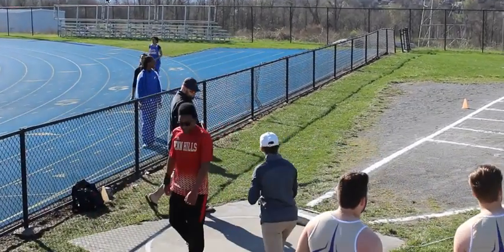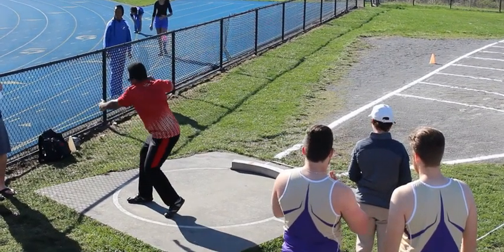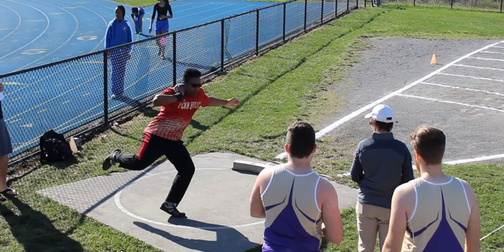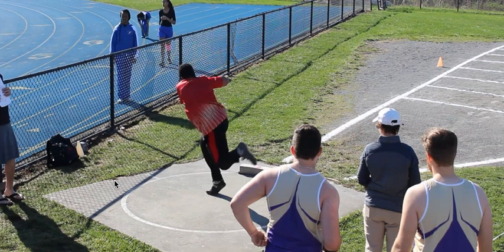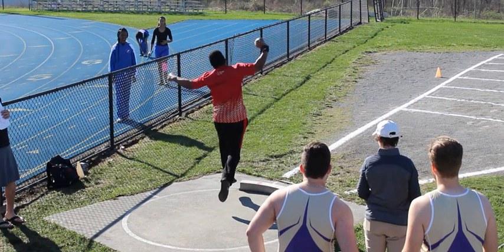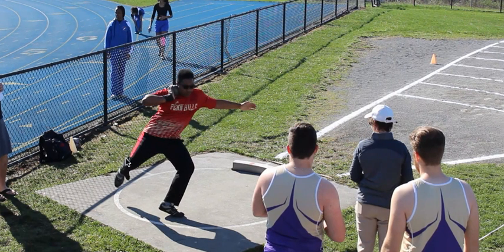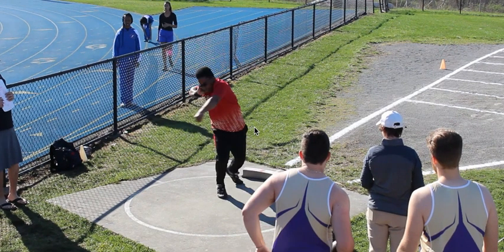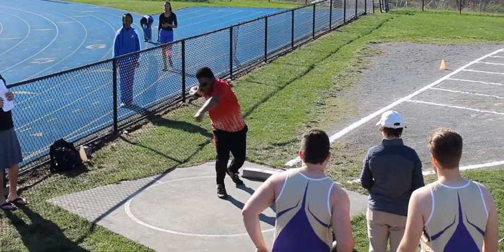Keep Your Feet Closer to the Circle | Angelo Rotational Analysis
to check out the overnight camp and get signed up. Only 15 spots left!